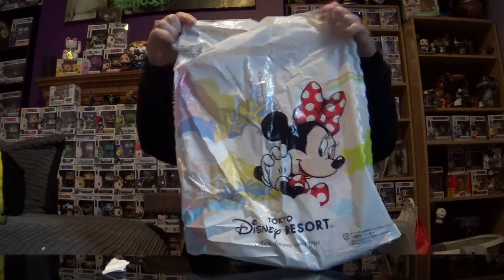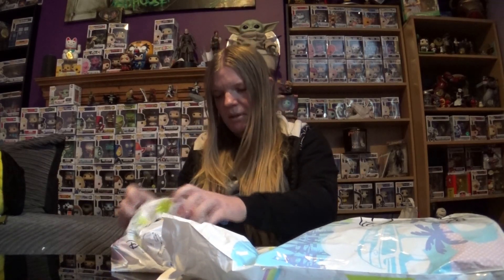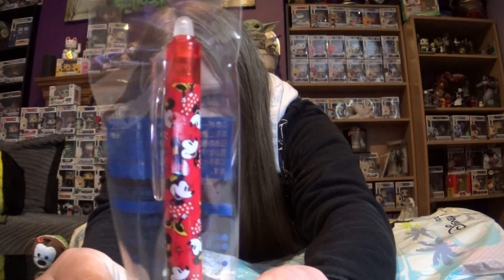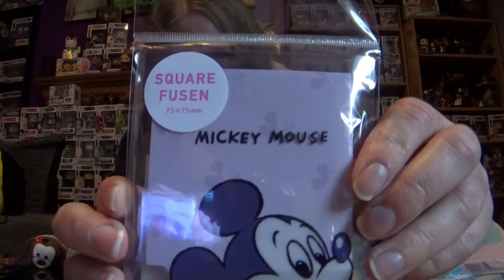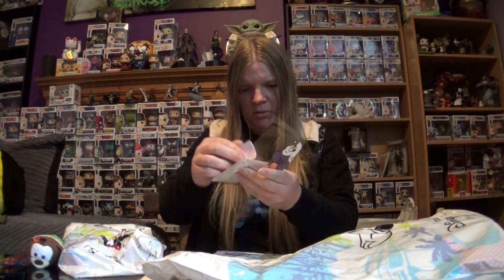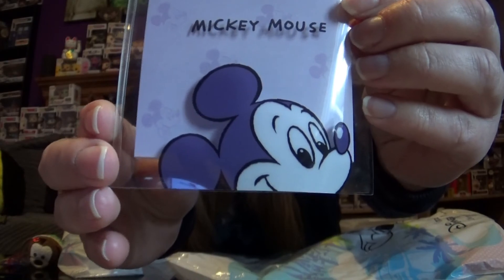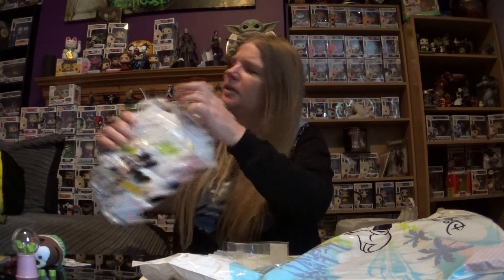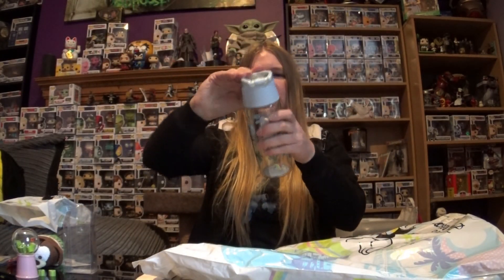Tokyo kawaii club unboxing September 2020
unboxing of tokyo kawaii club
 lots of awesome disney stuff